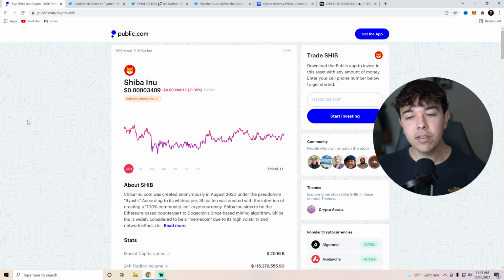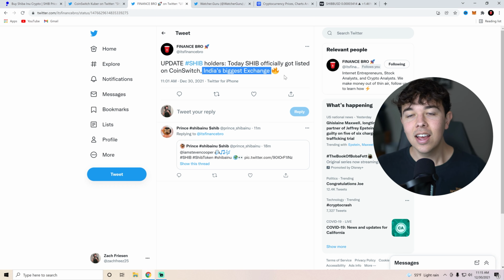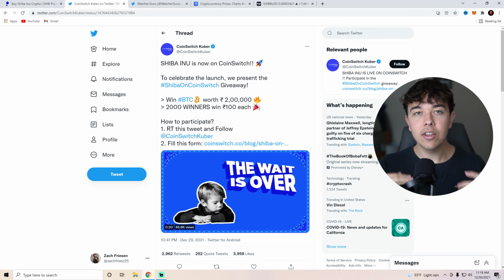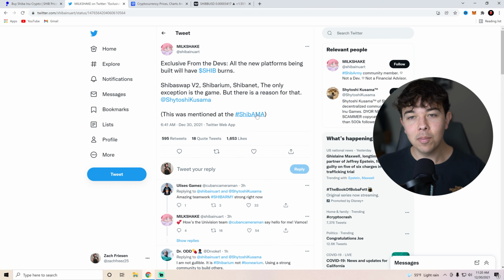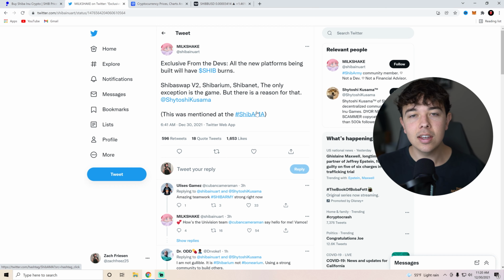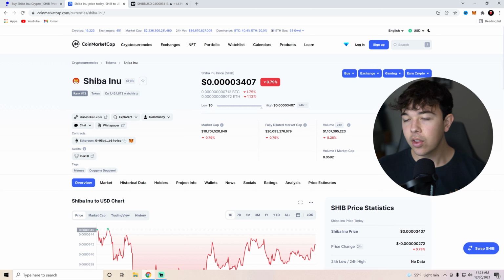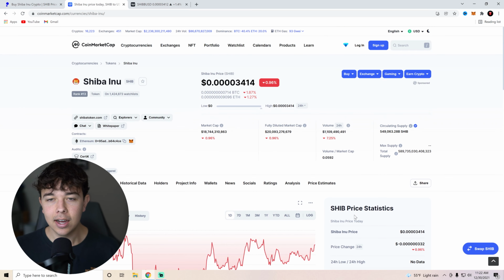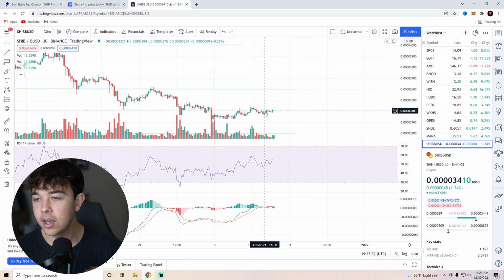SHIBA INU COIN NEW LISTING 🔥 HUGE PUMP INCOMING 🚨 SHIB PRICE PREDICTION 💯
In this video, we go over Shiba Inu Coin and the new listing we just had.